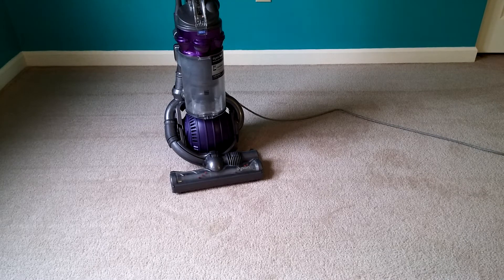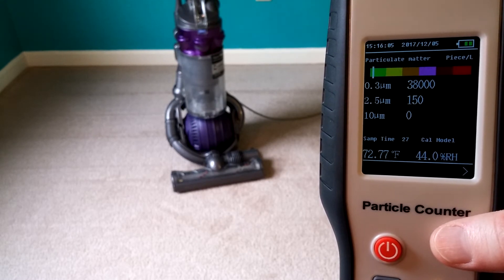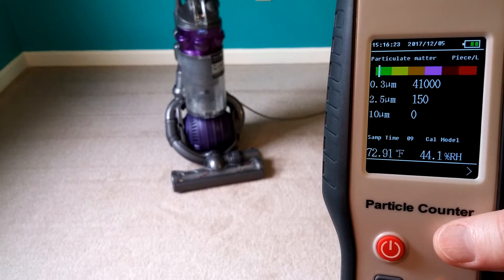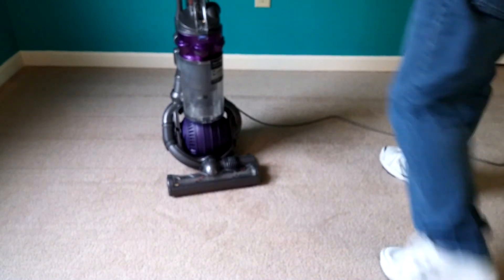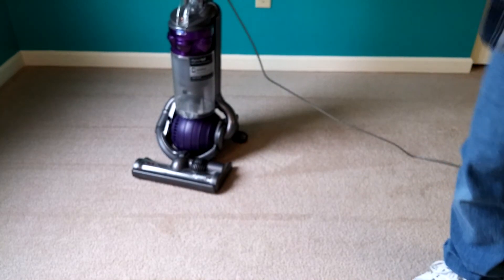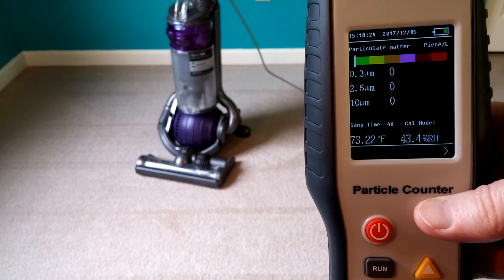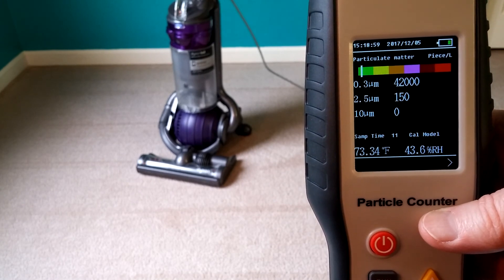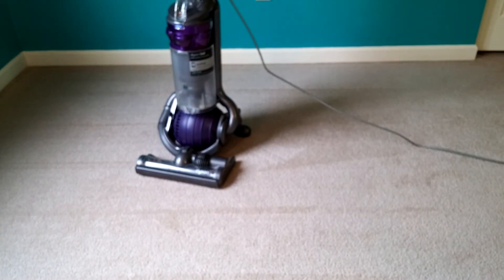Open Room Particle Emissions Test With A Dyson DC25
After one minute of vacuuming, this older machine managed to raise the particle count by 6.3%, which is fairly inconsequential. Remember to clean your seals and filters for best results.

Initial avg. 0.3um = 39,500, Final avg. 0.3um = 42,000.